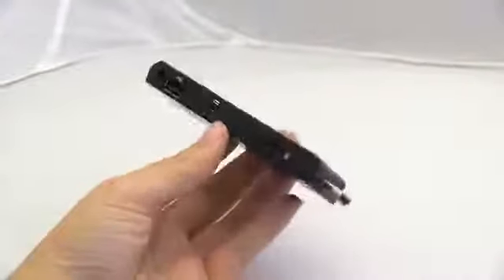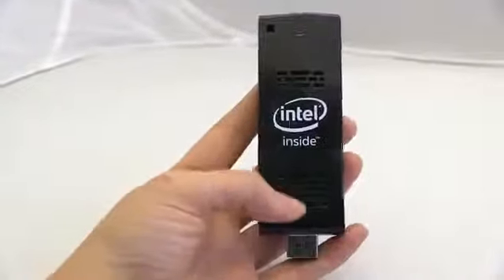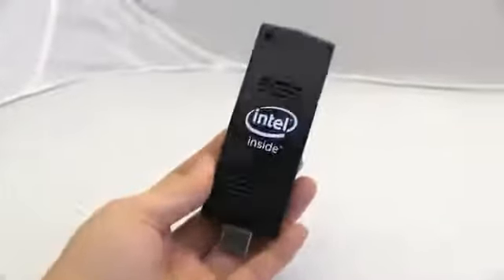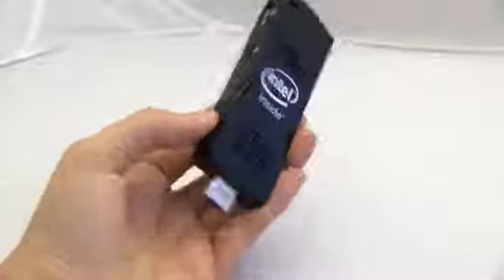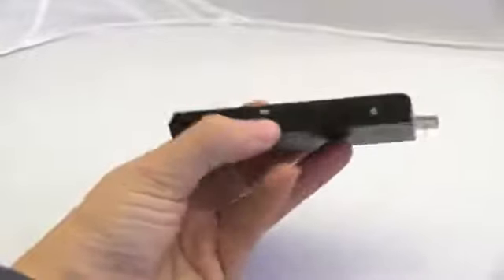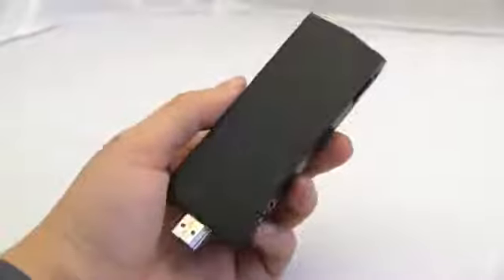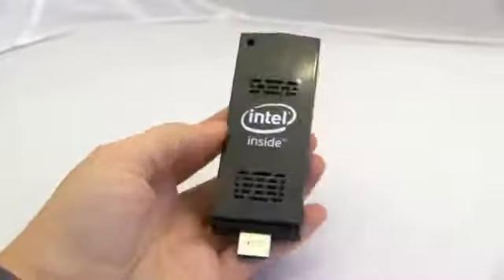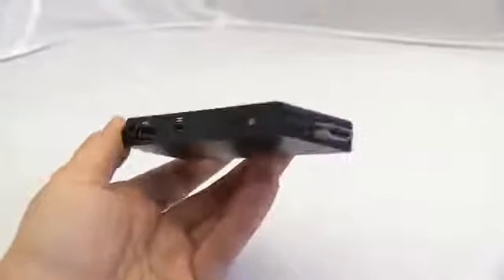Intel Compute Stick Looks to Make Your TV Smart - CES 2015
Intel Compute Stick Intel is looking to make your TV Smart with the Intel Compute Stick, it is running an Intel Quad Core processo... Google's Chromecast vs Intel Compute Stick (Hardware...

Intel Compute Stick Intel is looking to make your TV Smart with the Intel Compute Stick, it is running an Intel Quad Core processor the Z3745 with 2GB of RAM and 32GB of storage. It is running...

Download resources for this lesson at try our Common Core tool: , or search more than 2000 other lessons... Intel Compute Stick Intel is looking to make your TV Smart with the Intel Compute...

Intel Compute Stick Intel is looking to make your TV Smart with the Intel Compute Stick, it is running an Intel Quad Core processor the Z3745 with 2GB of RAM... Goog